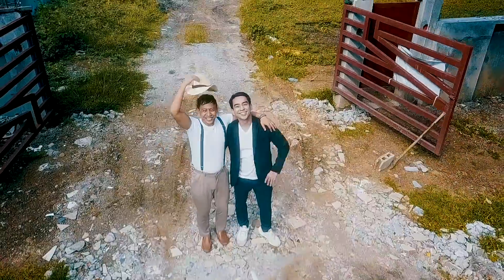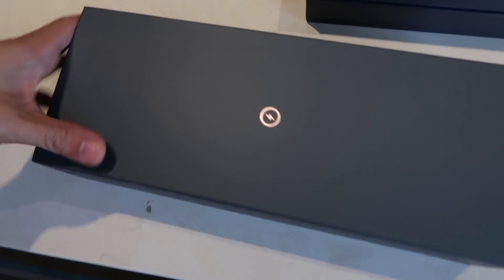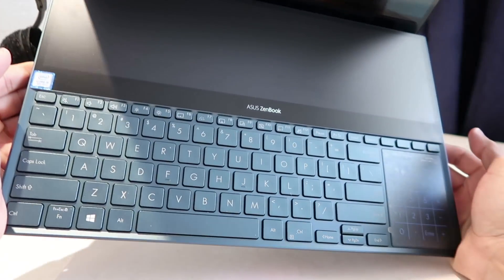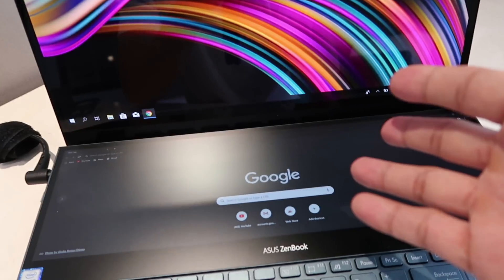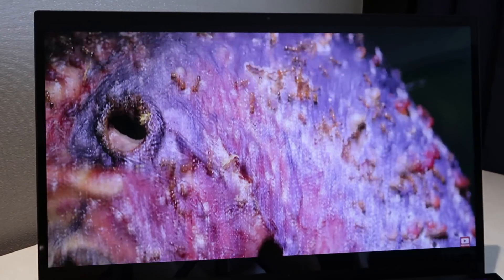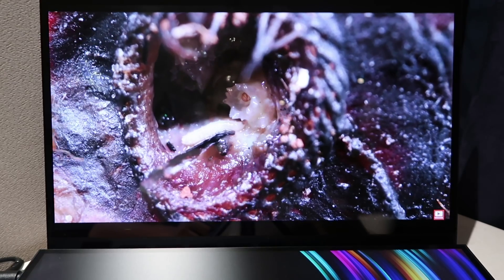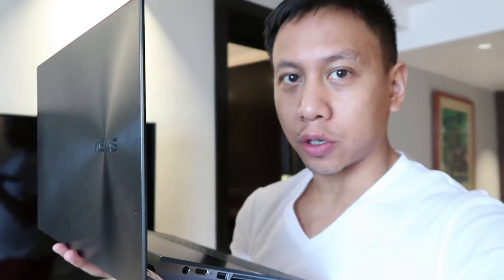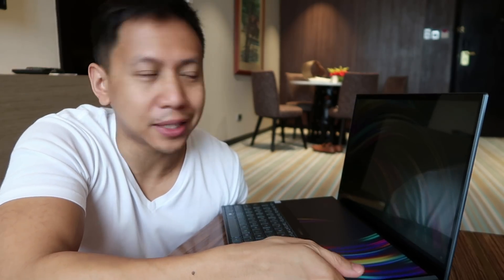The Ultimate Laptop for Youtubers (ASUS Zenbook Pro Duo Review) | Vlog #658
I recently bought a new laptop and guess what they call it, the laptop of tomorrow! Do you know why? You’ll see in the vlog as we explore this amazing laptop!

Interested?